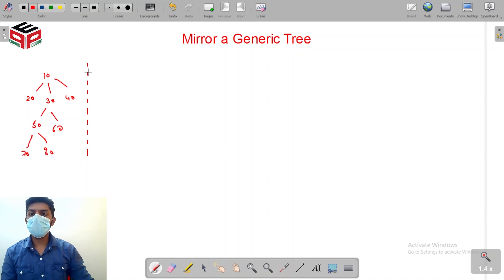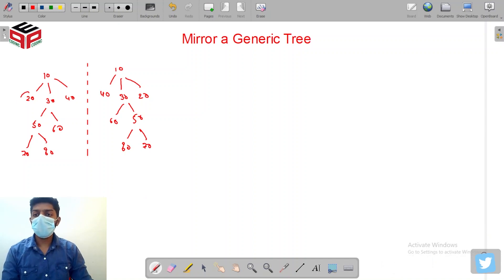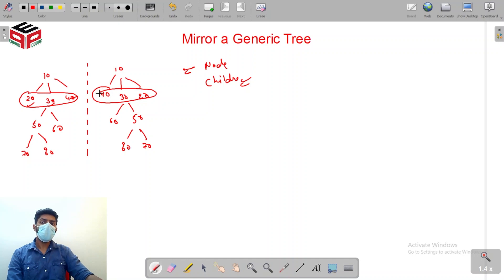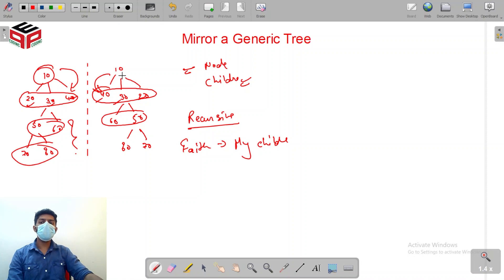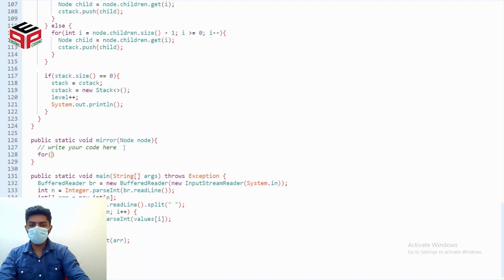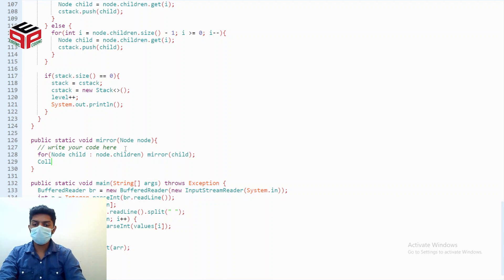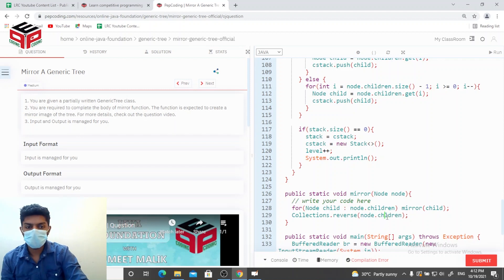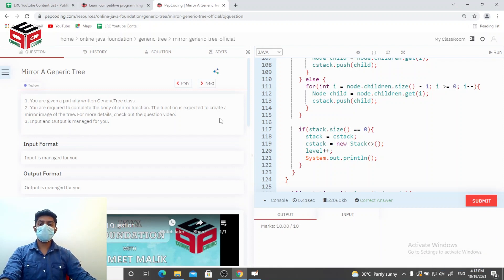Mirror of a Generic tree | In English | Java | Video_12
The idea is to use a traversal similar to post-order traversal for converting a given n-ary tree into its mirror image.
The algorithm is very similar to the algorithm of creating a mirror tree for a binary tree

Question Name:
MirrorOfAGenericTree

Question Statement:
1. You are given a partially written GenericTree class.
2. You are required to complete the body of mirror function. The function is expected to create a mirror image of the tree. For more details, check out the question video.
3. Input and Output is managed for you.

Topic

Used DataStructure

TimeComplexity:O(n)

SpaceComplexity: O(nlogn)

Smimilar Questions:
1. Are Trees Similar In Shape:

Dependent Questions:
1. Level-order Of Generic Tree: